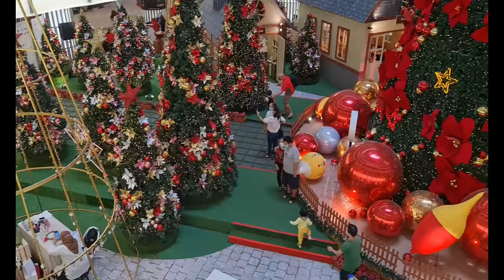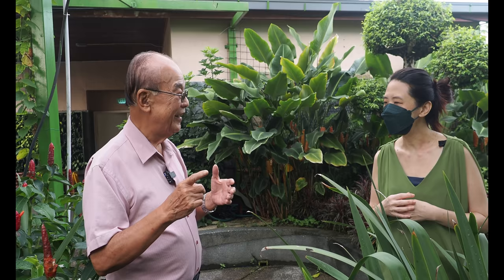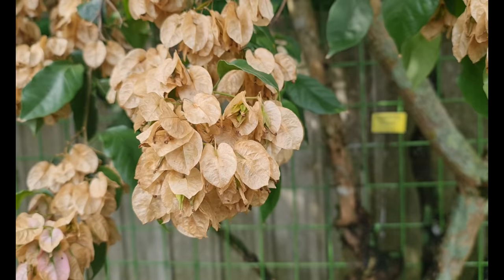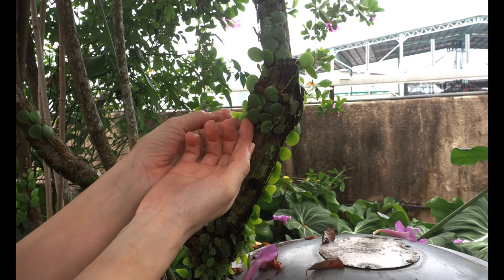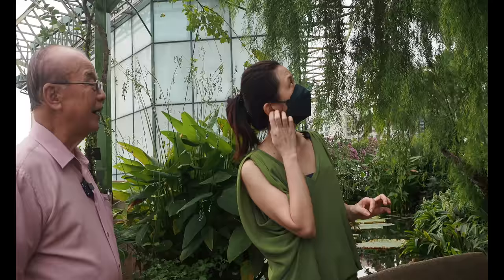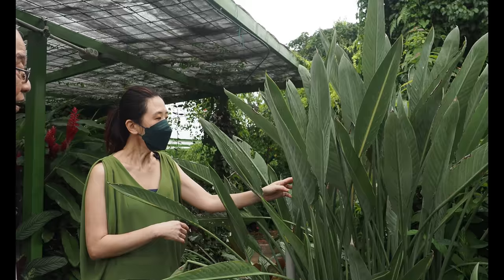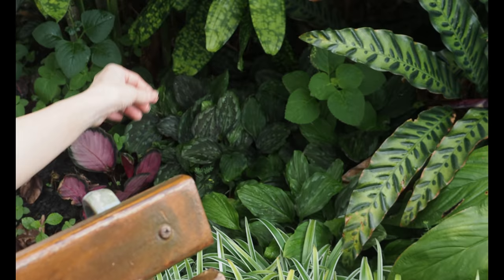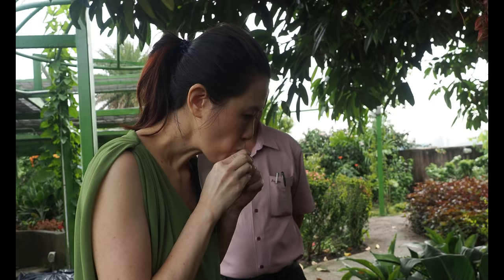Secret Rooftop Garden (30,000 sqft) Tour + 18 Pro Gardening Tips with Botanist Dr Francis Ng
Touted to be Southeast Asia's largest rooftop garden (30,000 sqft) and located in the mall 1Utama (Selangor, Malaysia). Join me and Dr Francis Ng, a renowned botanist who earned his PhD from Oxford Universtiy and dedicated his career to building an inventory of nearly 3000 trees in Peninsula Malaysia.  Today he is a consultant botanist and very much hands on in managing this rooftop garden.

To stand a chance to win an autographed copy of the book “Tropical Horticulture & Gardening” by Dr Francis Ng, please leave a comment by 1 Feb 2022.  Winners will be announced by 5 Feb 2022 via a community post in my YouTube channel.